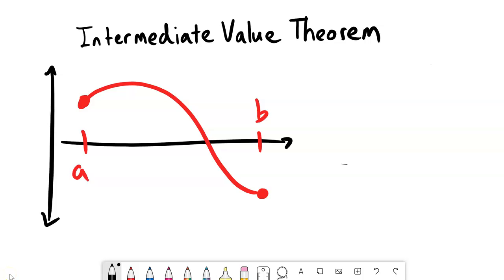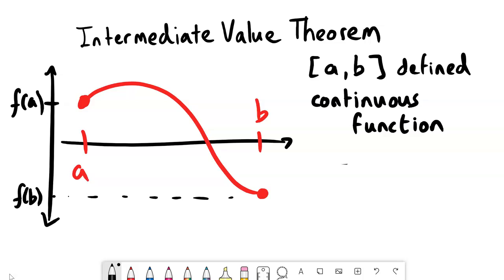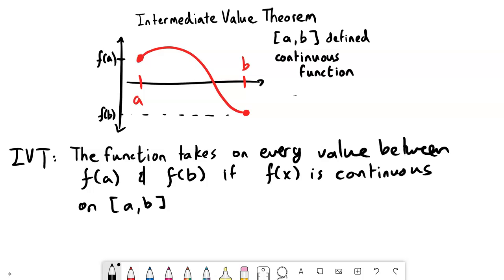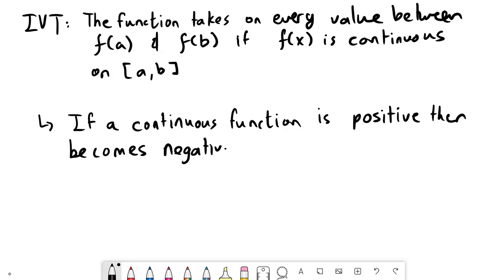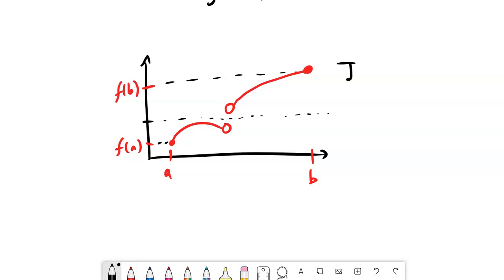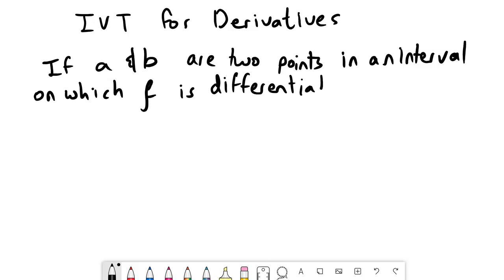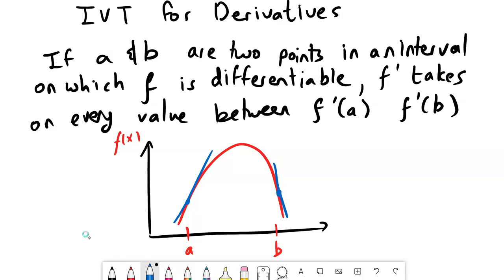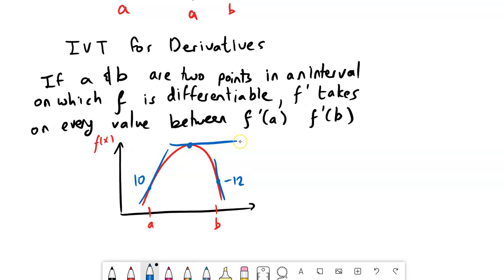Intermediate Value Theorem Intuition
In this video, I talk about the Intermediate Value Theorem and how it applies to differential calculus. I look at graphical interpretations in this video.